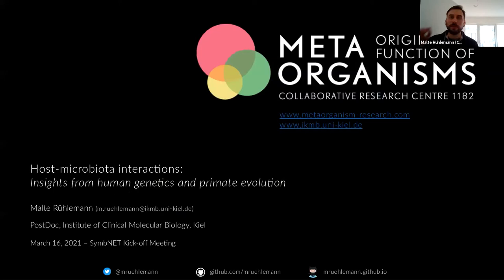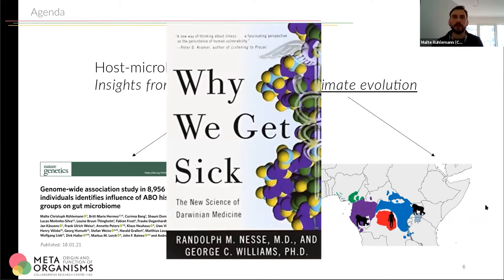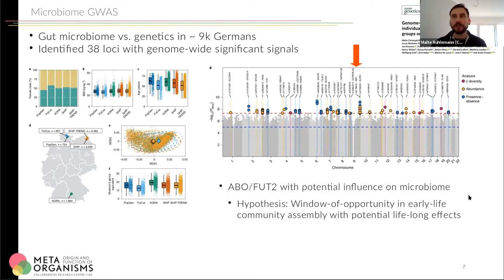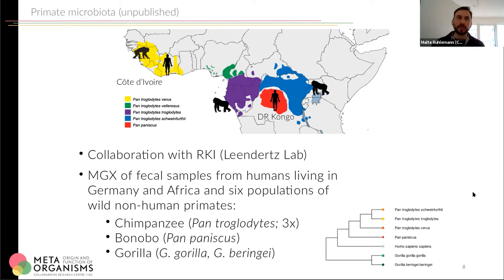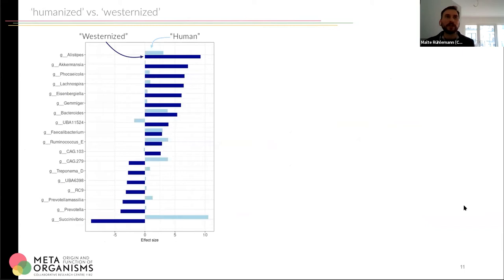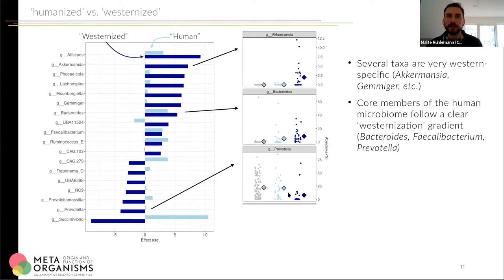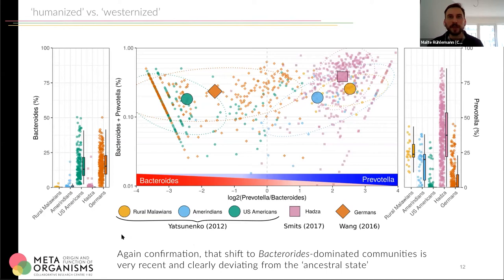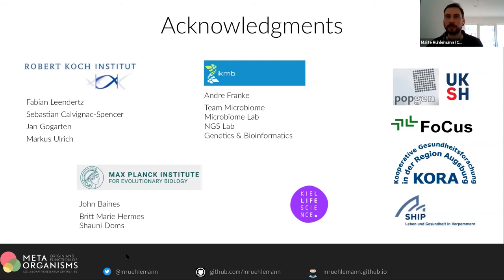SymbNET Kick-off Meeting - Malte Rühlemann, Kiel University (CAU)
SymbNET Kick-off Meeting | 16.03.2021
Malte Rühlemann
Genetics & Bioinformatics Lab / CRC1182 / Institute of Clinical Molecular Biology, Kiel University (CAU)
"Host-microbiota interactions: Insights from human genetics and primate evolution."